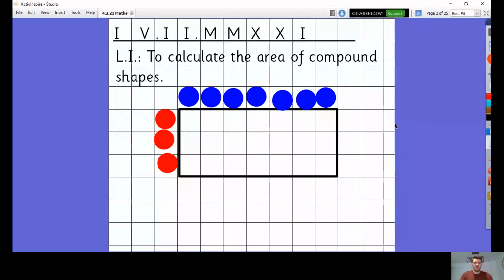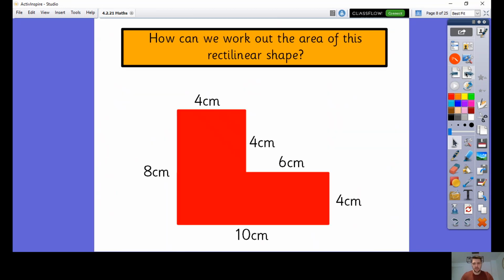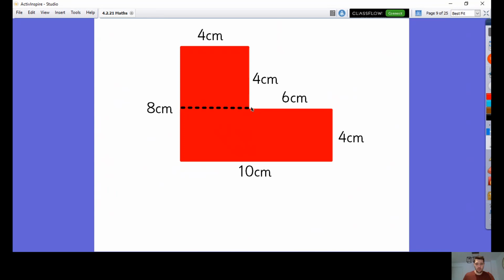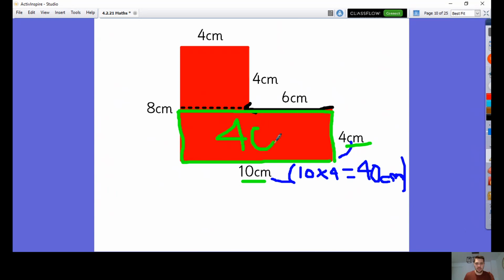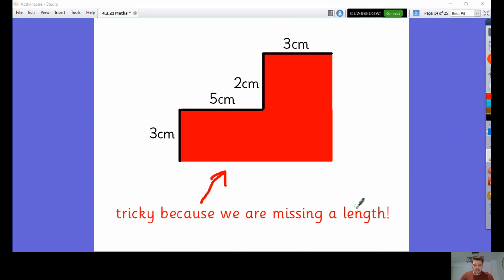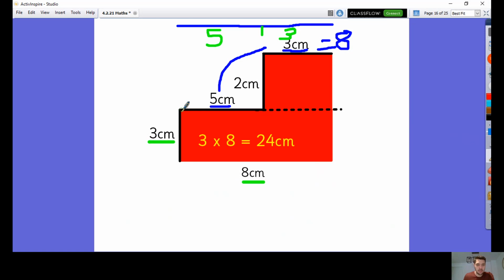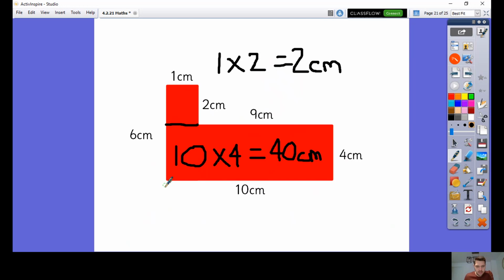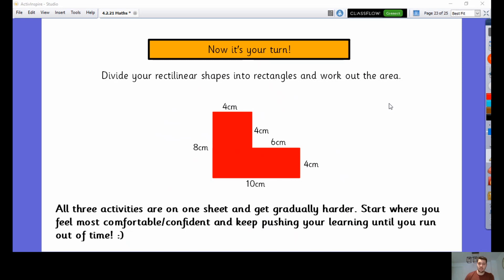Thursday 4th February 2021 - Year 4 - Maths